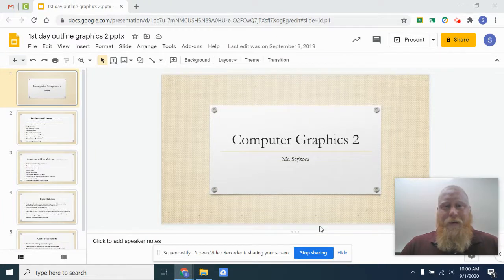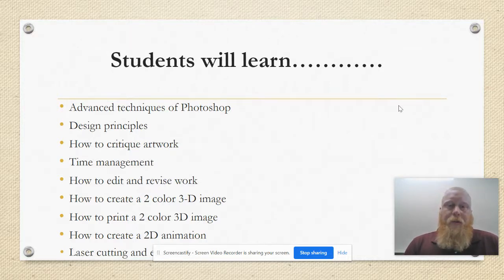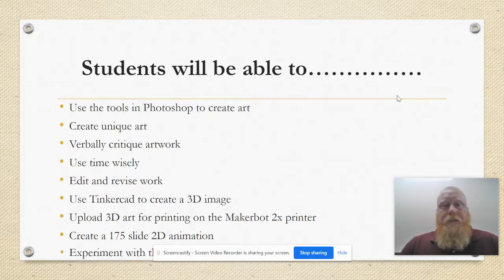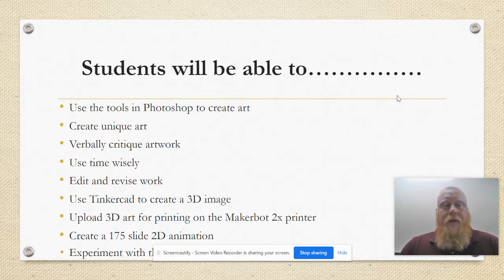Graphics 2 first day intro